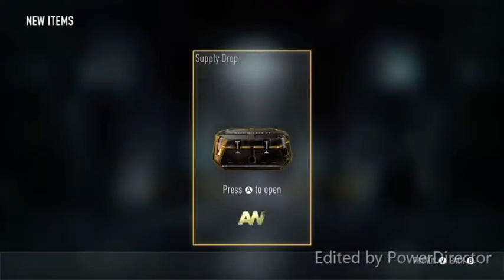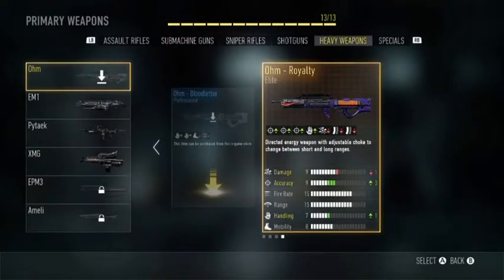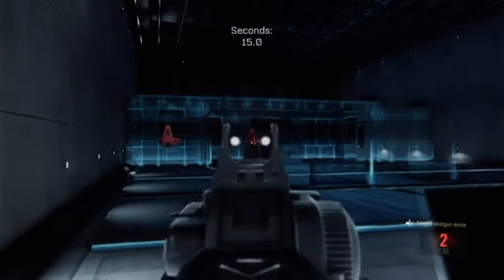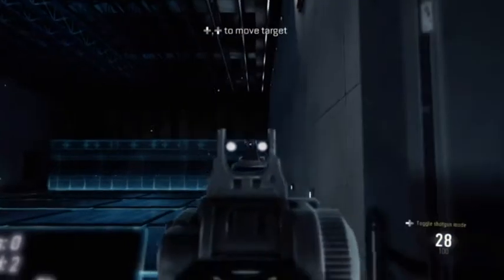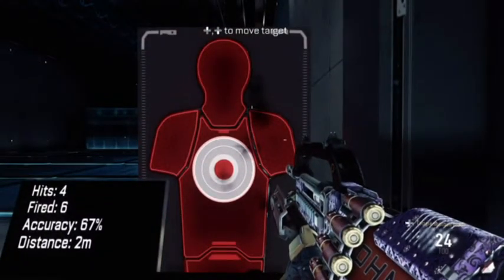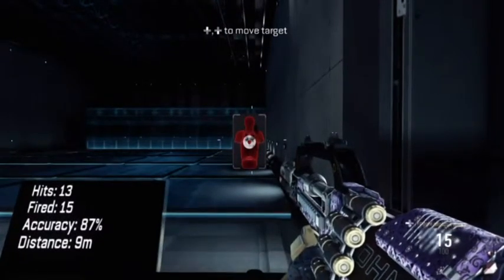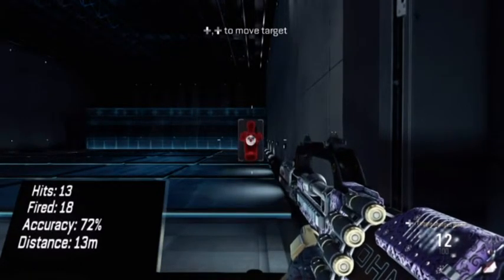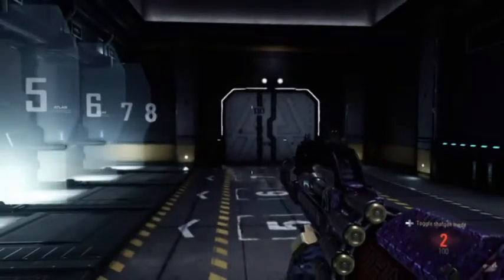Supply Drop !!! OHM ROYALTY!!!!